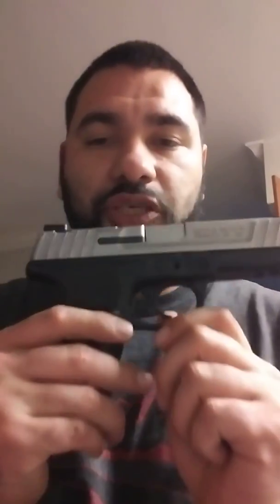S&W SD9VE 8yrs later update